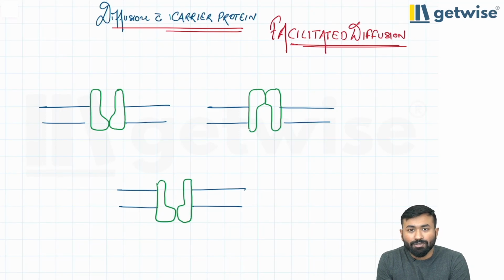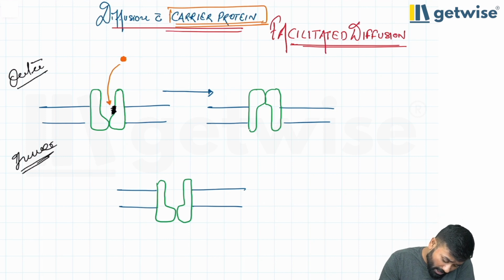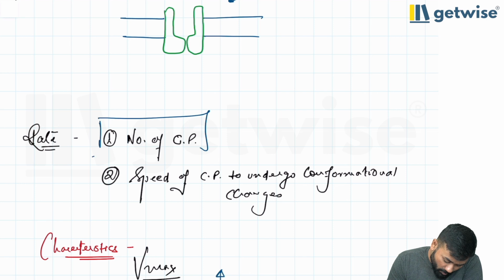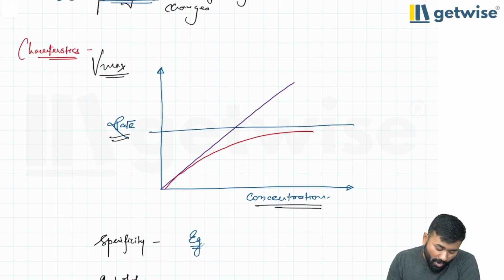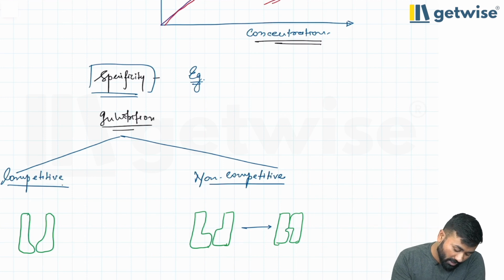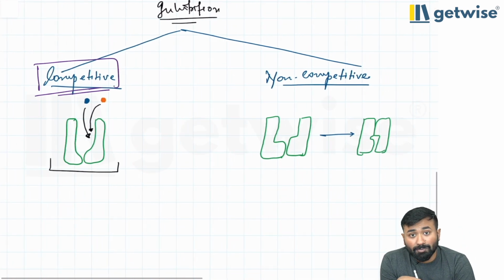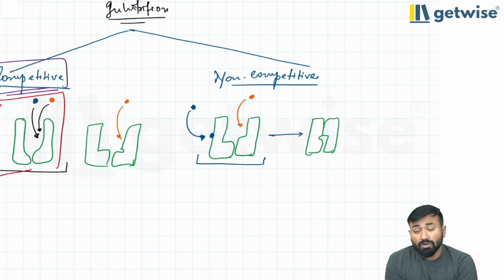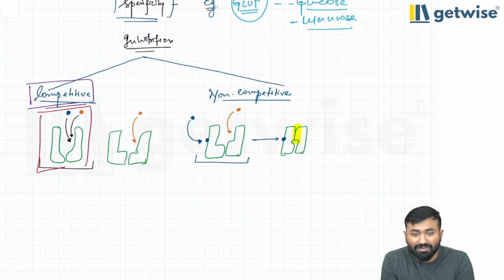Facilitated diffusion | download the GETWISE app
Join GETWISE for the Easy and Conceptual Learning.

Android

IOS ( use institution code txfof )

Best Online Classes (Live + Recorded)

Best Study Methods

Best Mentor Personal Guidance

Best Doubt Session and group discussion

Best User Experience of Our Apps